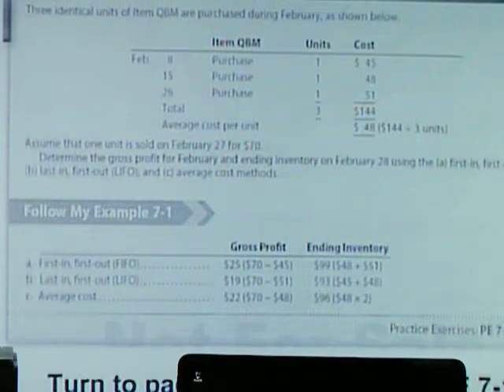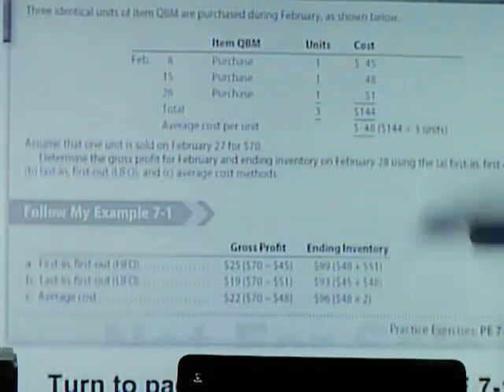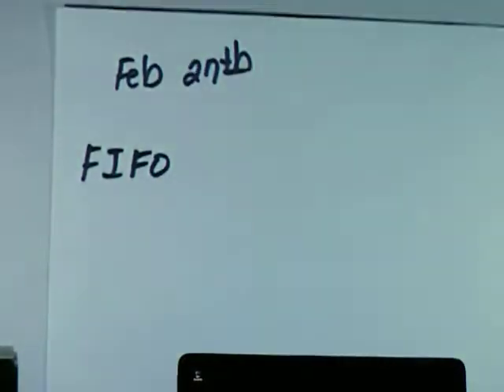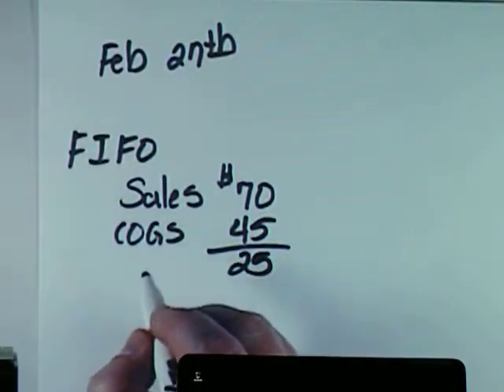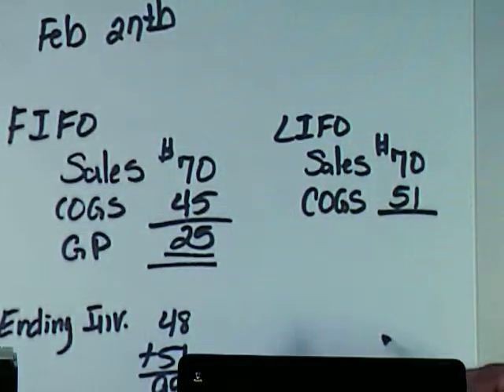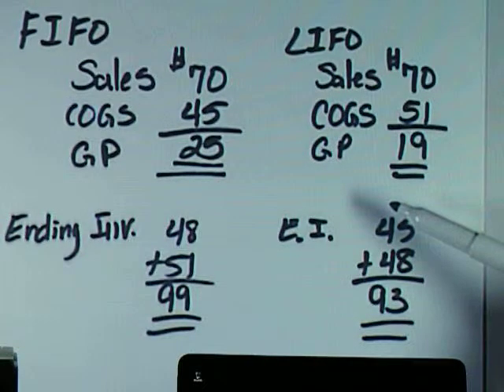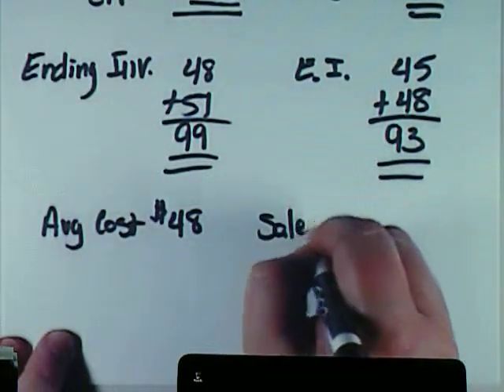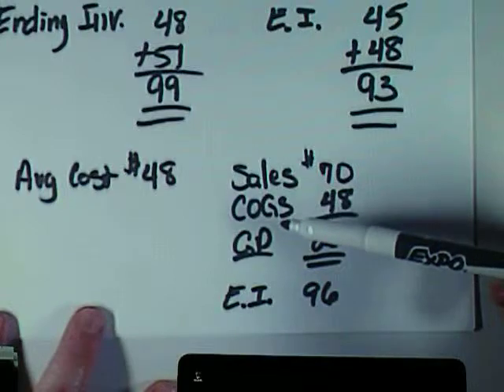Example Exercise 7 1